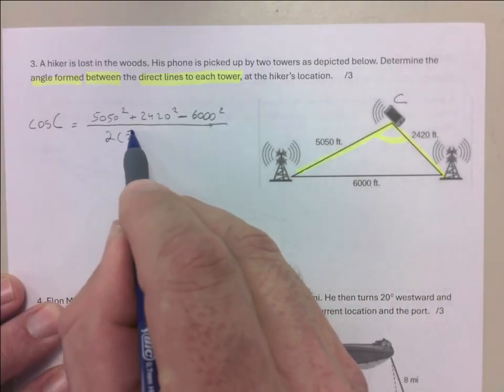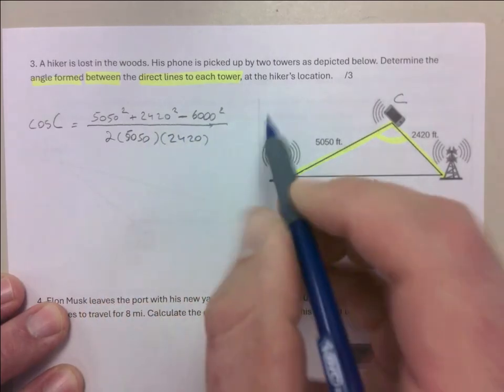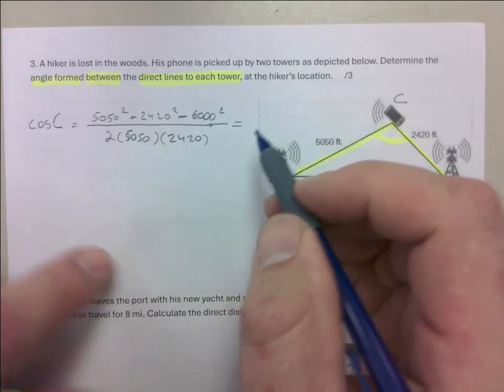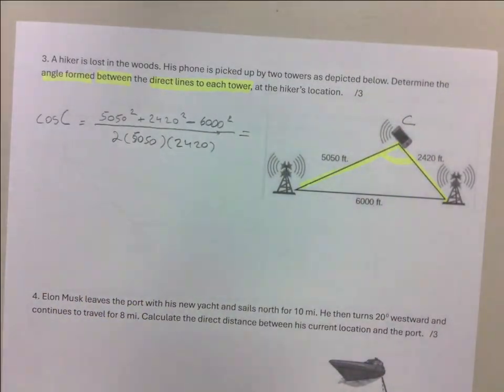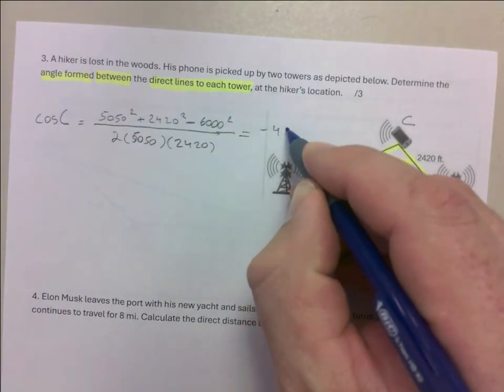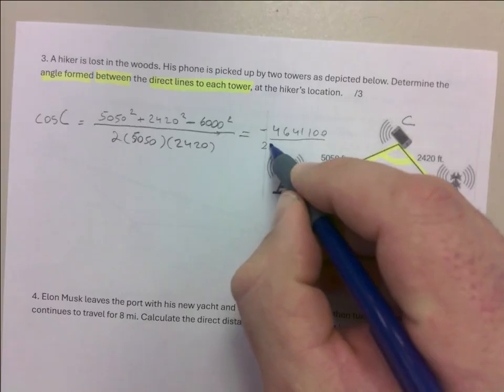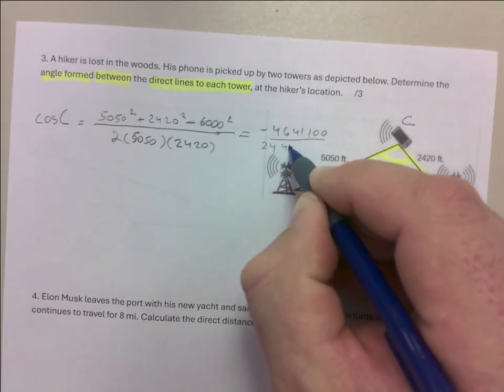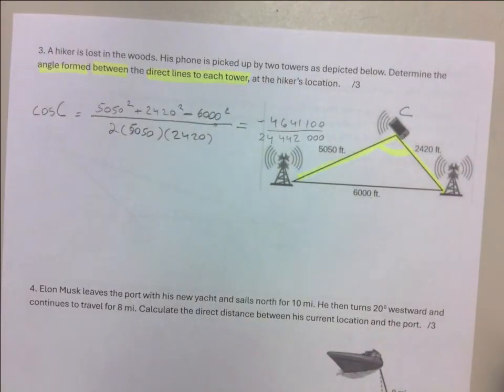TRIG WORD PROBLEMS AC CORRECTION, SUPPLEMENTARY ANGLES, SOLVING ANGLES/SIDES, COSINE/SINE LAW